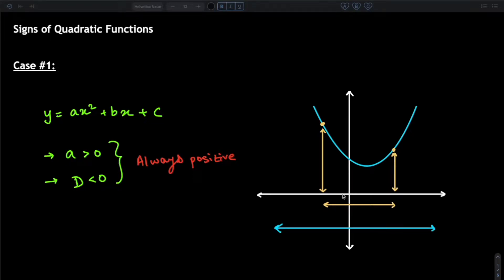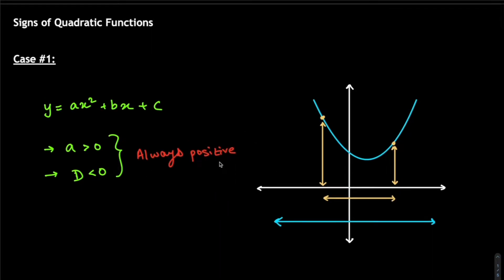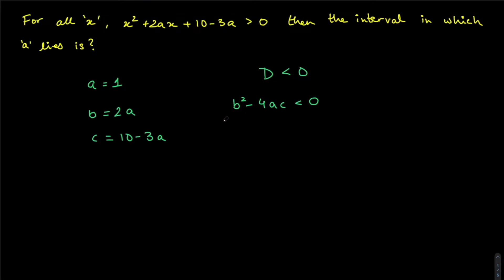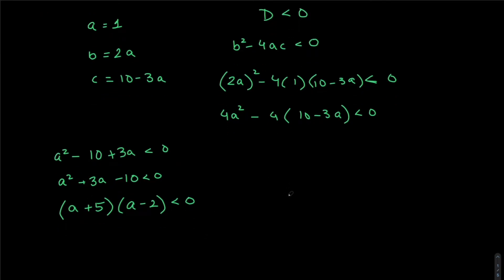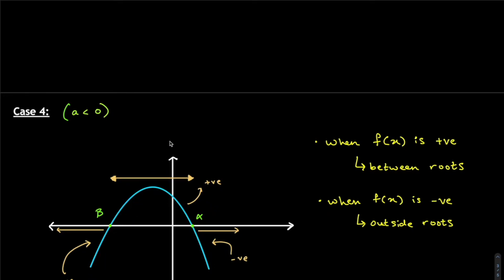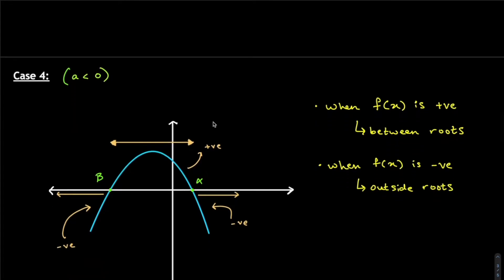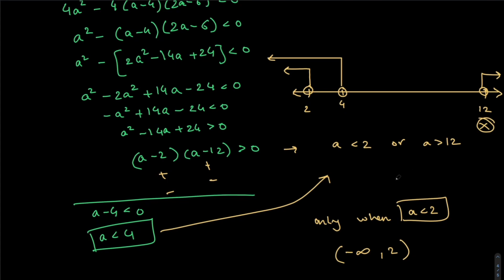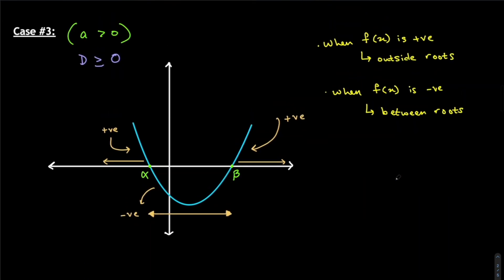IB Mathematics | Functions L4 | Quadratic Functions -- 3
This video tutorial discusses the signs of quadratic functions.

Find the PDF of this video's notes on the

If you have any questions, please mention them in the comments section. I'll get back to you as soon as possible.

0:00 Case #1
2:16 Example 1
9:02 Case #2
10:27 Case #3
11:58 Case #4
12:53 Example 2
18:56 Example 3